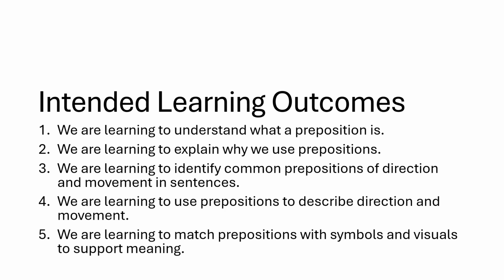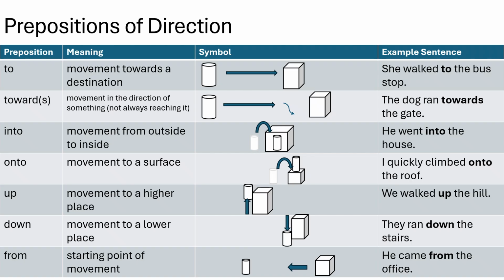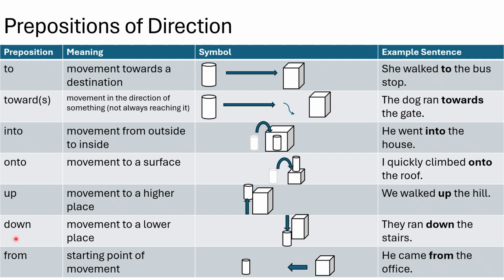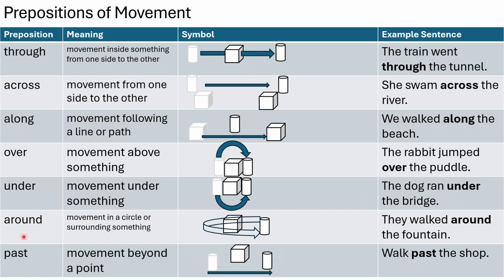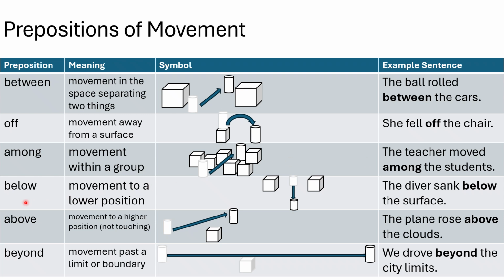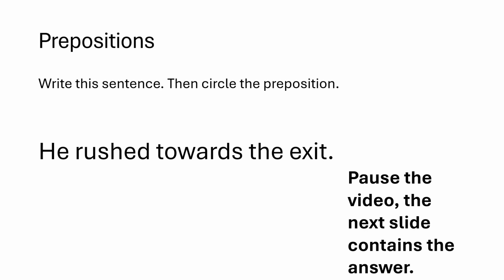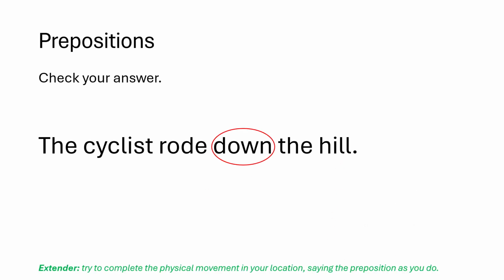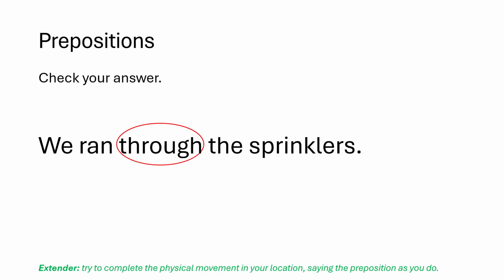Prepositions of Direction and Movement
Learn about prepositions of movement and direction, and how they show where things go.